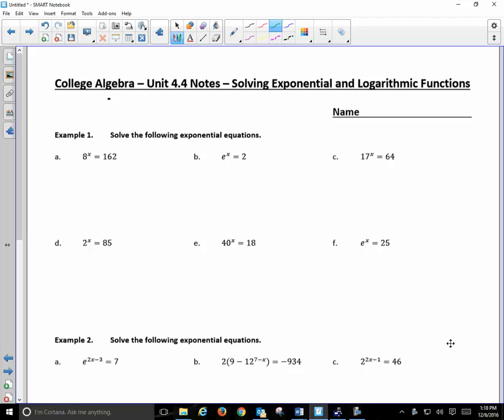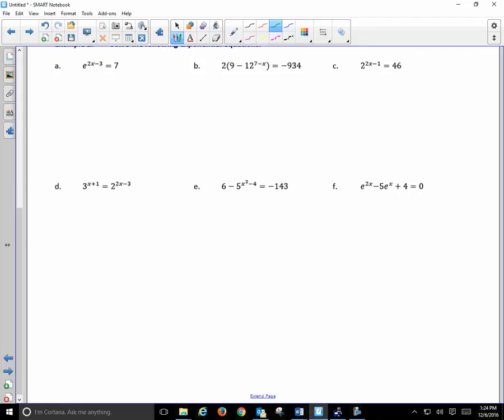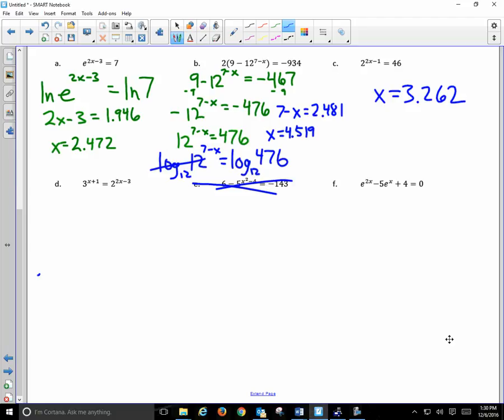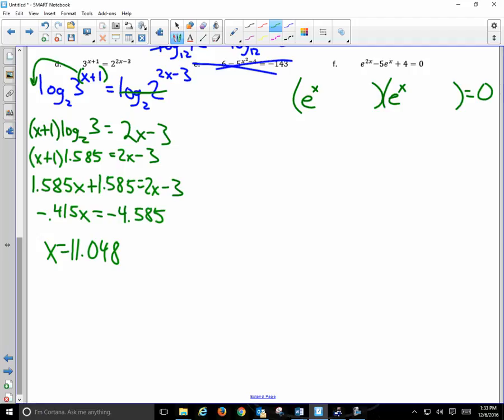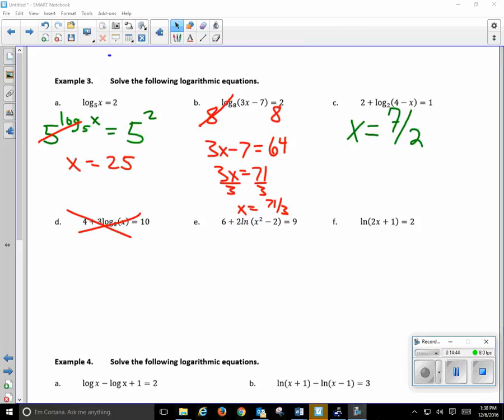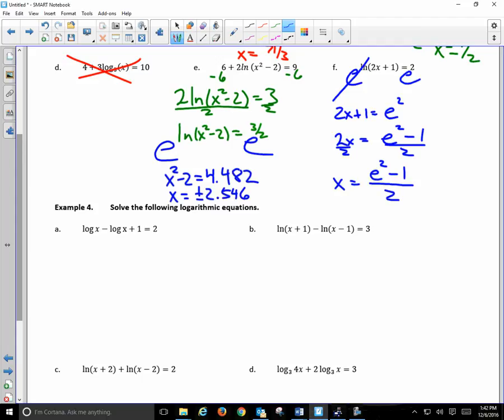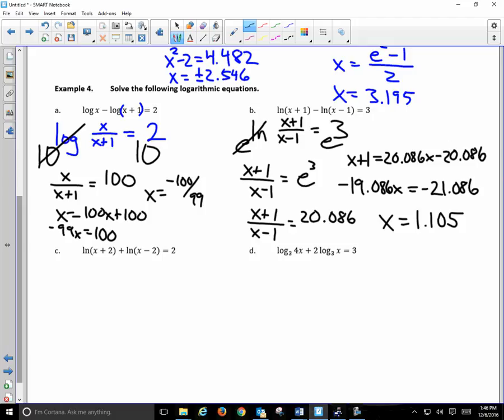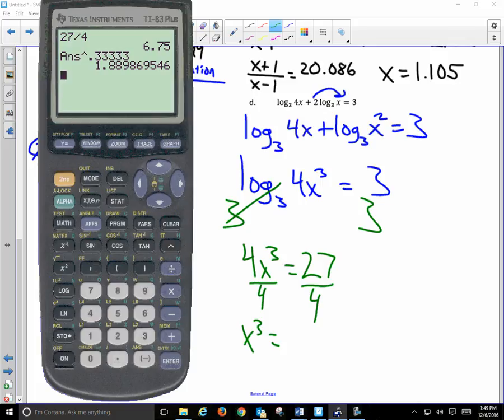College Algebra Unit 4 4 Notes Solving Logarithmic and Exponential Equations 2016